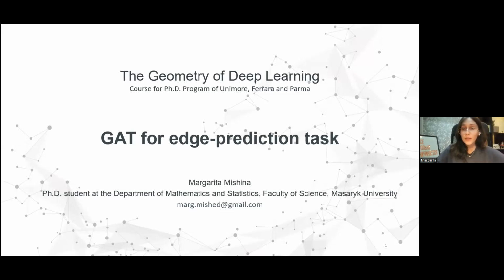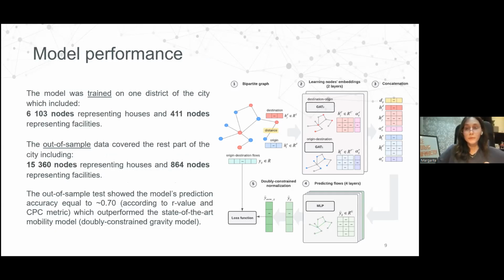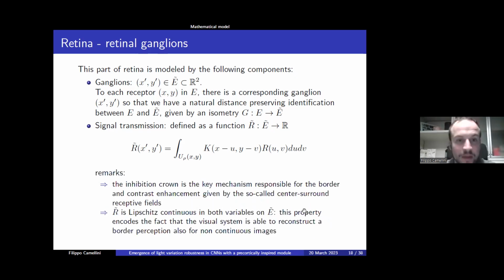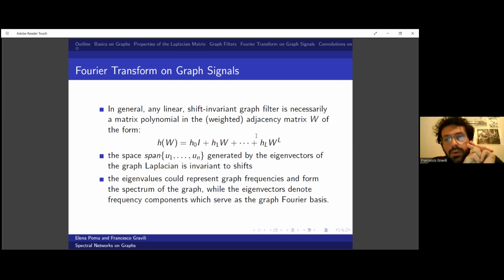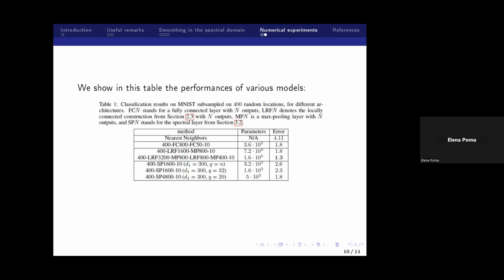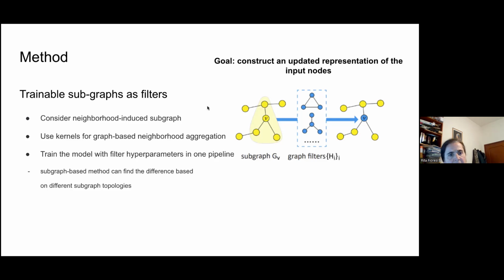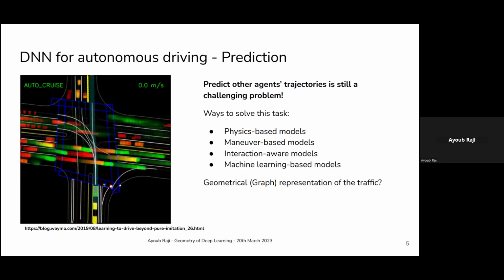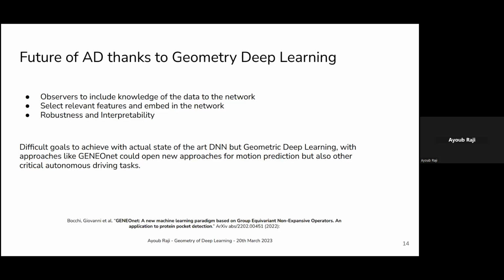PhD Course 'Geometry of Deep Learning', Frosini